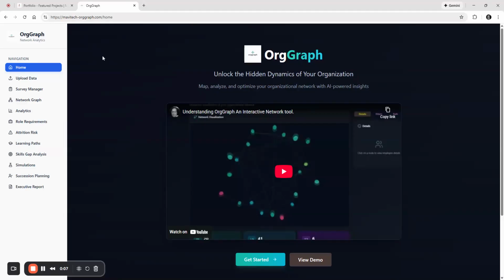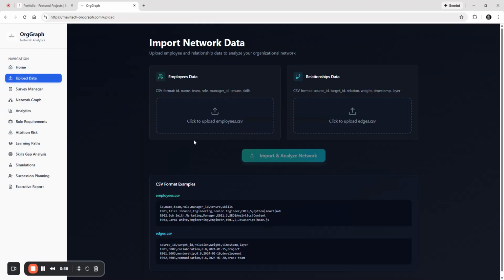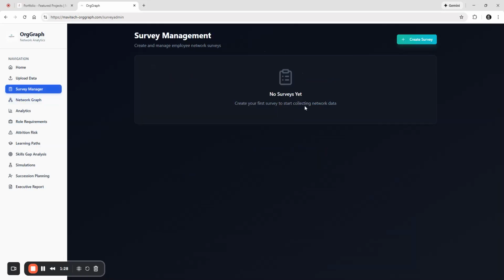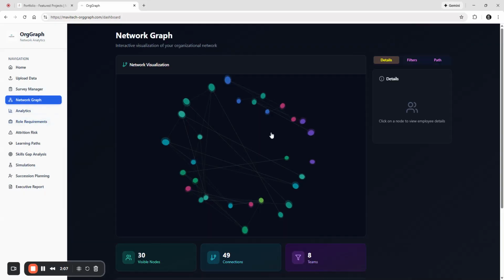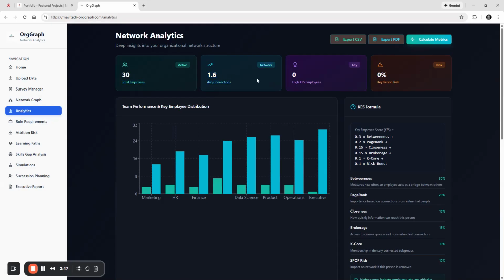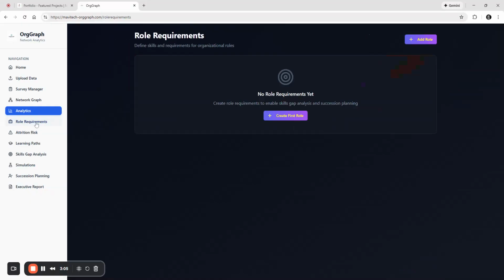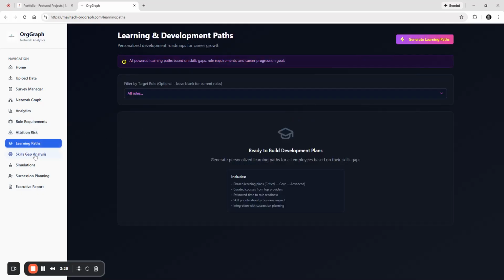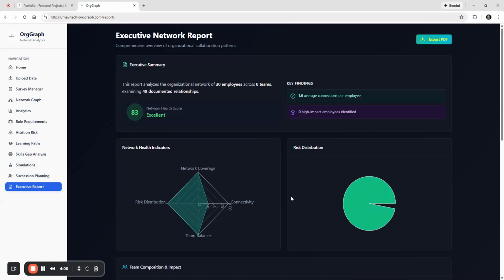Unlocking Organizational Dynamics with OrgGraph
AI-Driven Organizational Graph